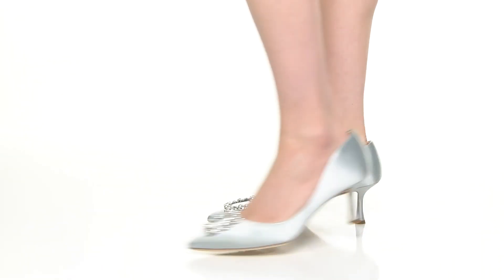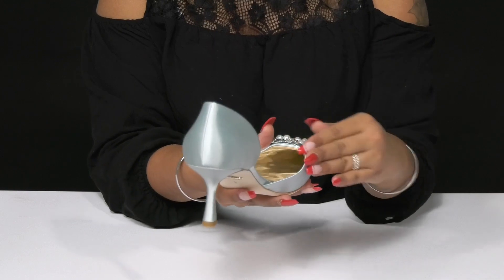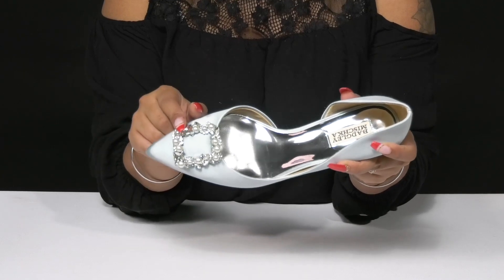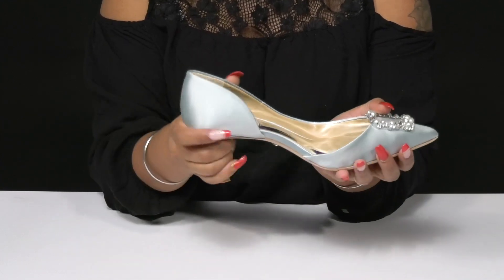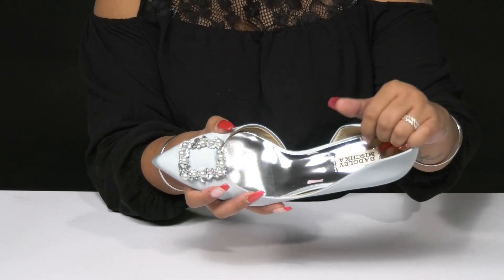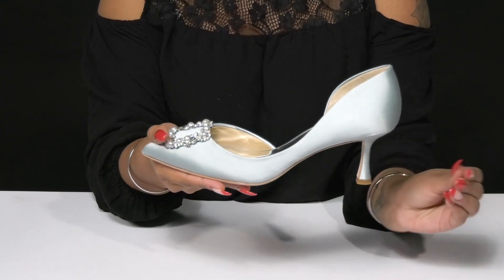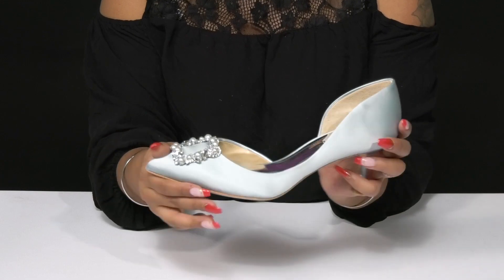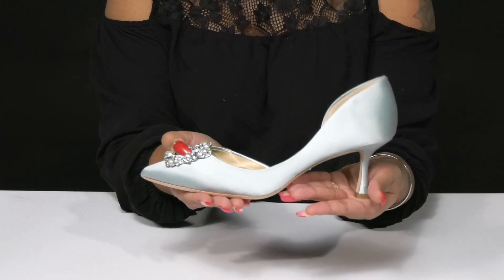Badgley Mischka Fabia SKU: 9871729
Make a special appearance on the most memorable day of your life by wearing Badgley Mischka® Fabia heels.
Satin upper.
Leather lining.
Synthetic footbed.
Pointed toe.
Pearl and crystal detailing square on the vamp.
2.7" kitten heel.
Latex foam midsole.
Leather outsole.
Imported.
Measurement: size 5, width M.